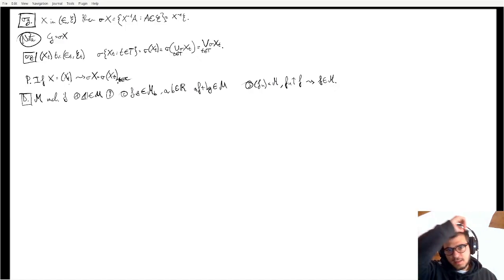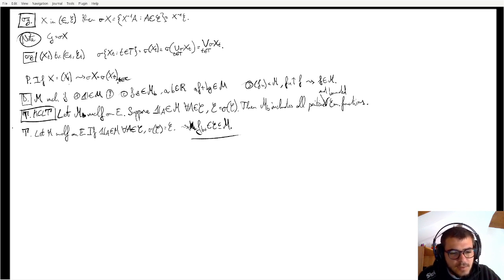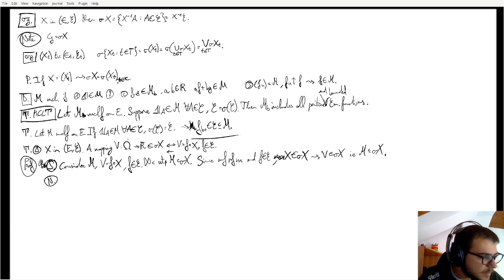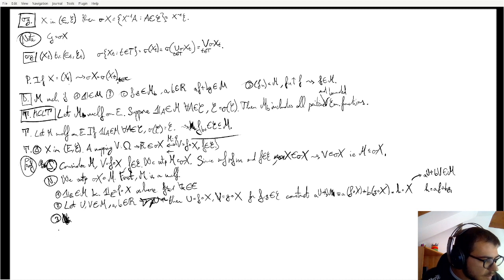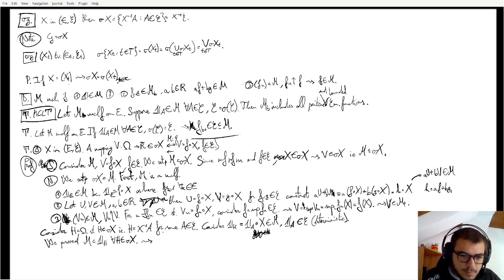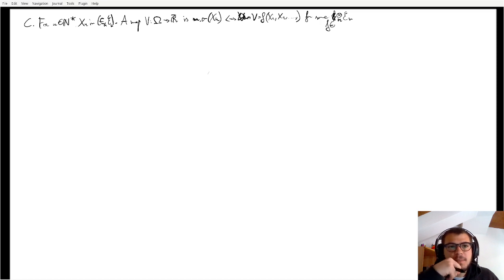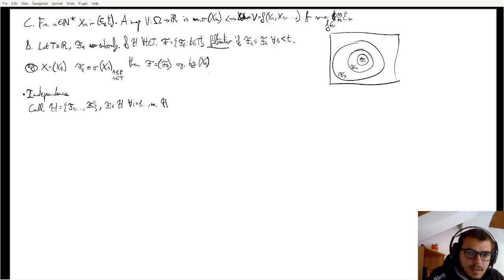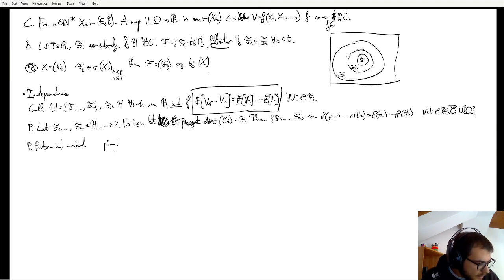2024 04 08 - 09.51 Pt008 MCLT for functions, filtrations and independence